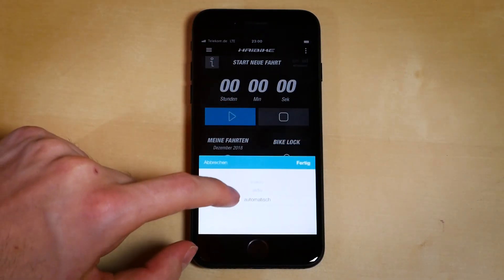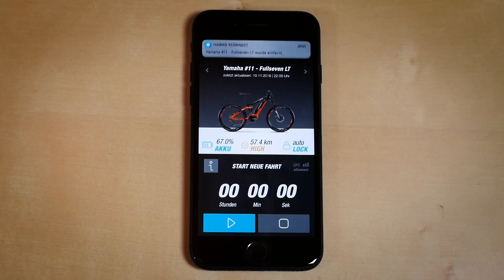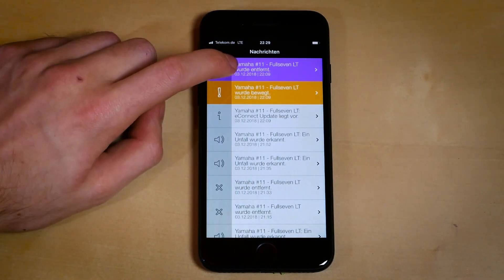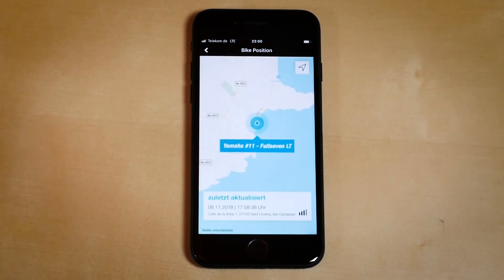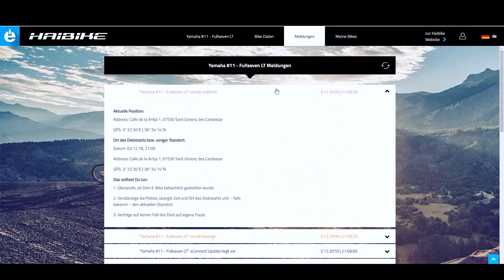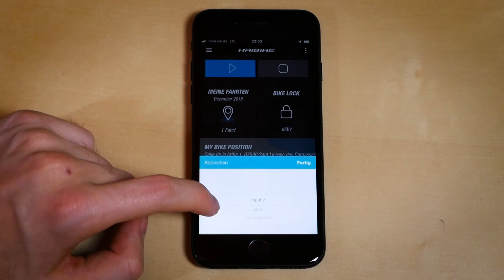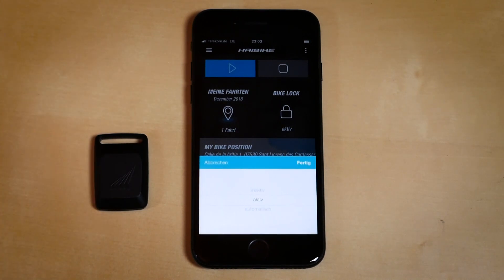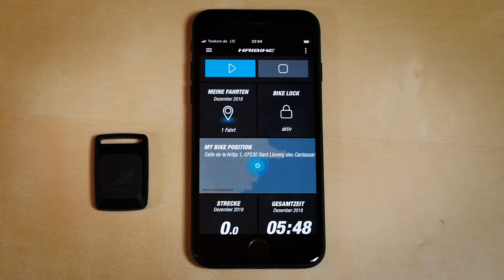Anti-theft control eConnect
Digitalisation offers new possibilities, not only when it comes to smartphones but also with your Haibike.

With the eConnect system we have created the base of a digital eBike network. It provides new functions, making your Haibike even smarter and safer.

Haibike eConnect offer a GPS-based monitoring function. It can be easily activated via the app on your smartphone or, alternatively, automatically via the Haibike Key, a small transmitter on your key ring. In active mode, the sensors automatically recognize vibrations and send a message to your phone.

Automatic theft notification:
In case the bike is moved away from the specified location, the owner receives a notification message with all relevant information (e.g. the last and current position). The message can be forwarded to the police as well as to the insurance company.